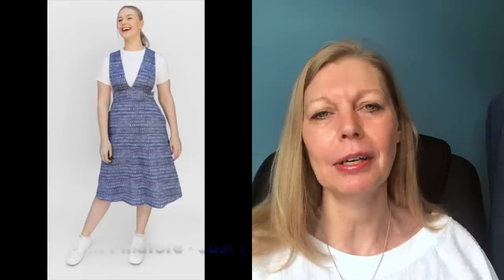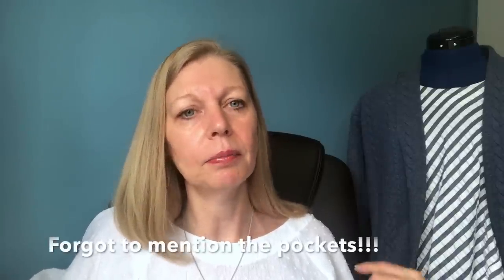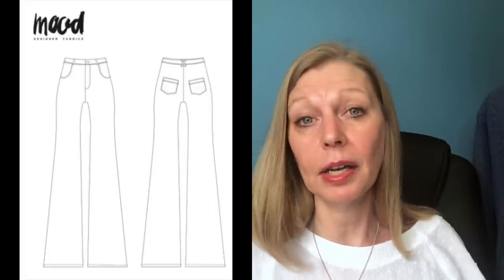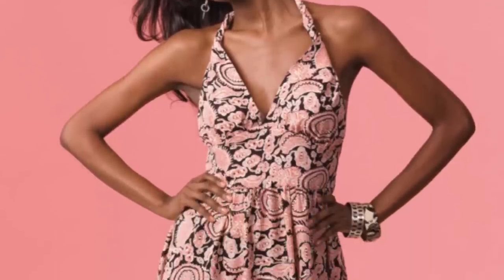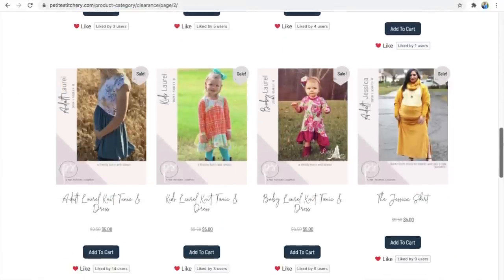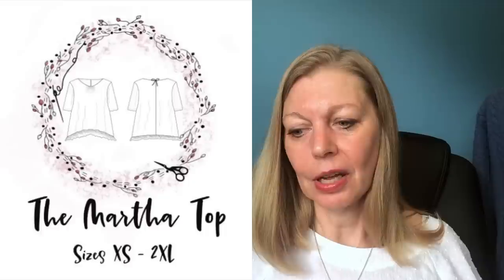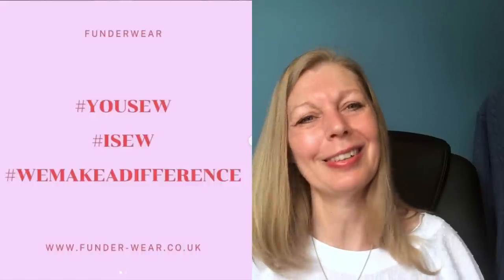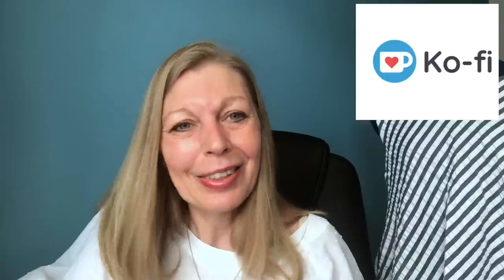New Free Sewing Patterns || Frugal Friday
I've found 8 more new free Sewing patterns for you this week plus lots of great discounts & a couple of challenges to take part in. Some of the discounts & giveaways end soon so watch now & download & enter as soon as you can.
This is day 90 of the 100 Days of Sewing Series.

Everything mentioned is listed below.